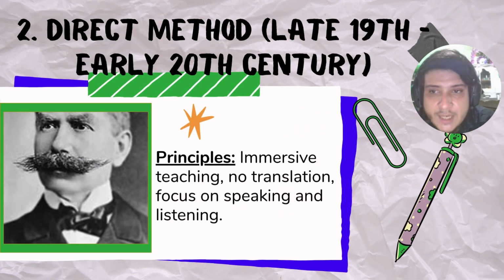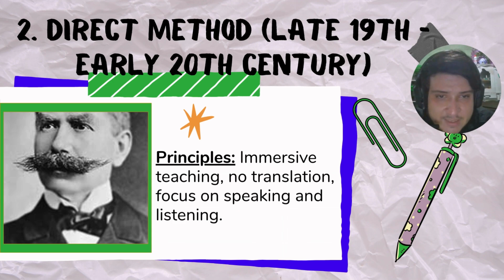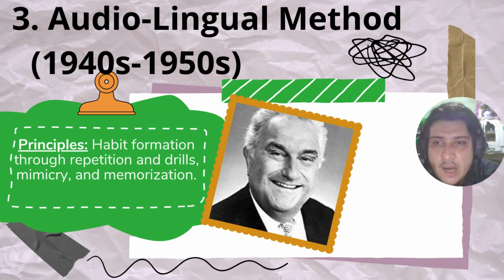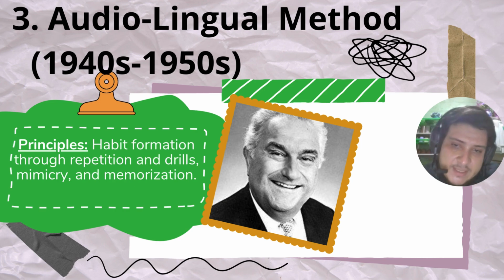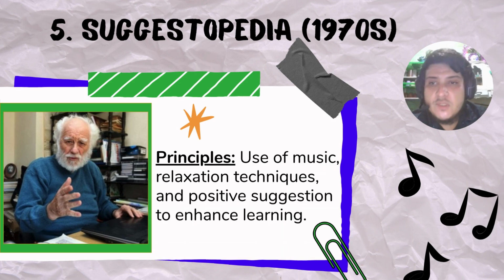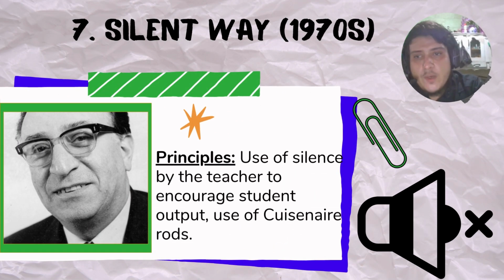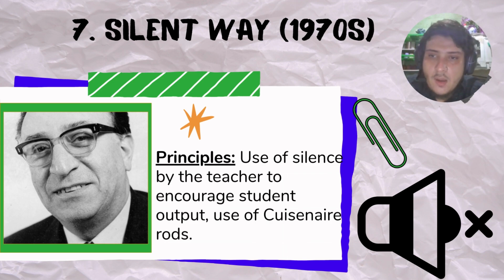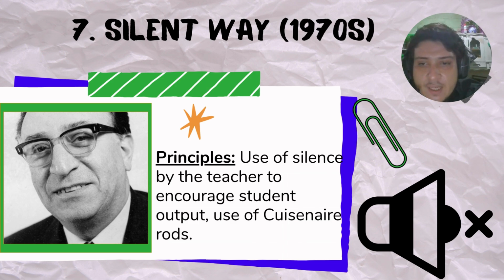Timeline of ELT Methods and Approaches